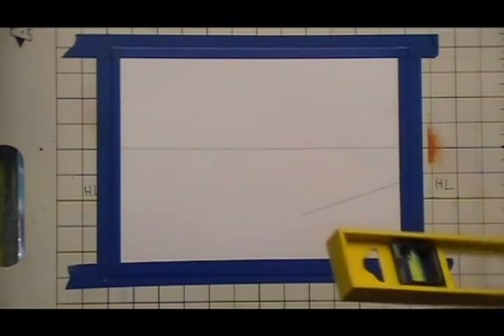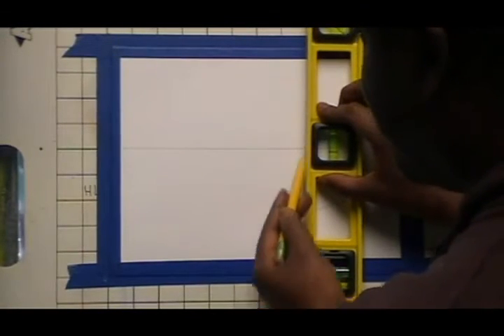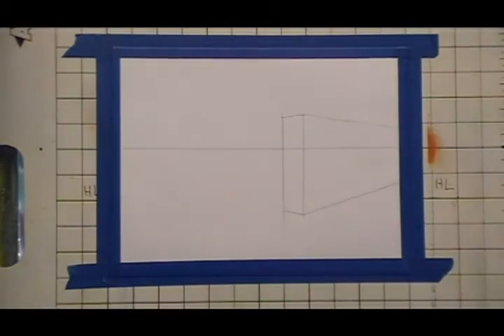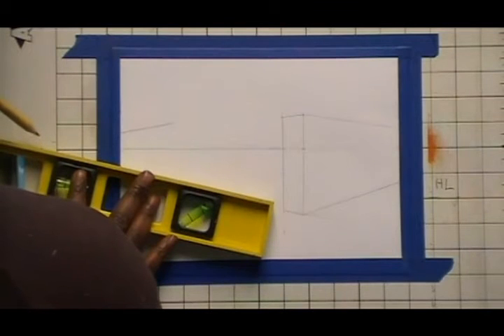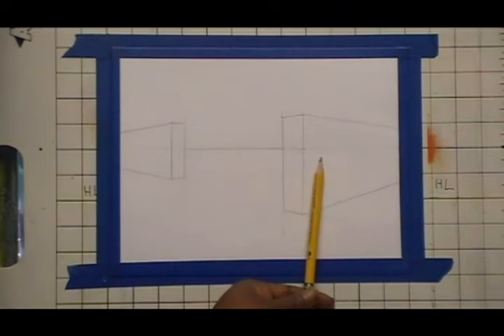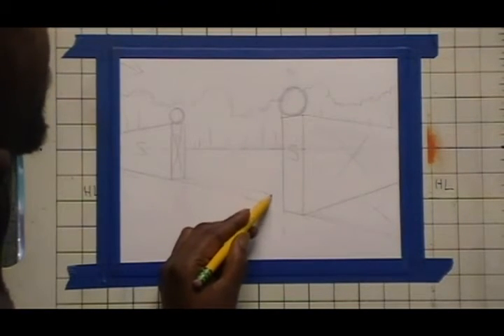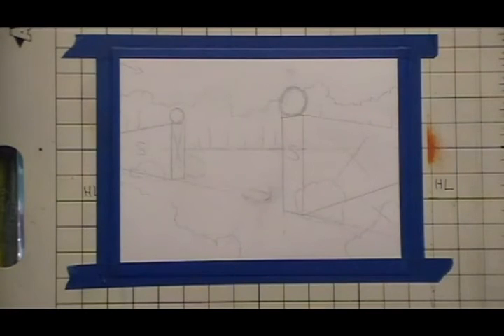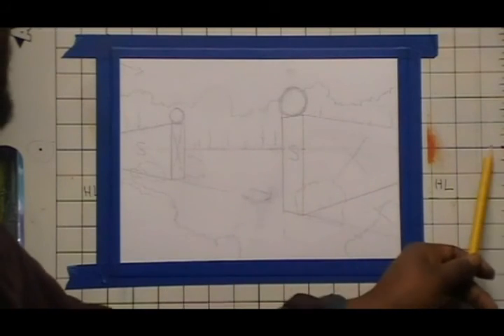Two Point Perspective